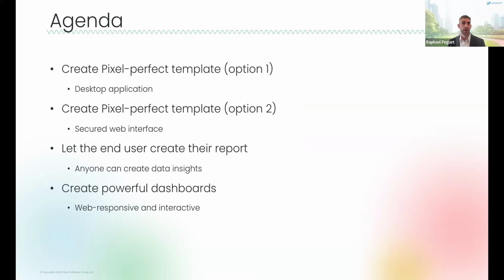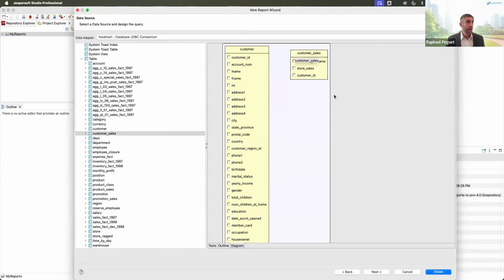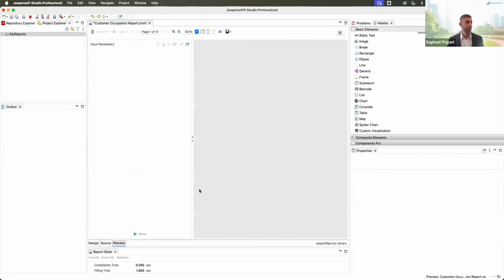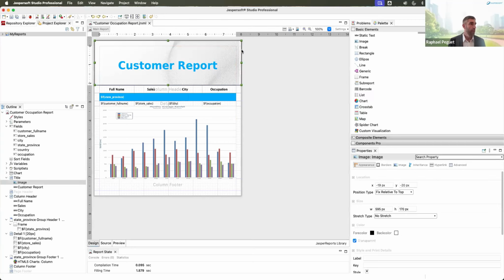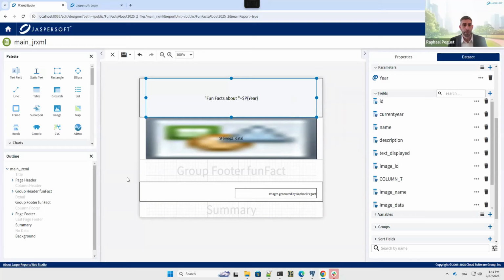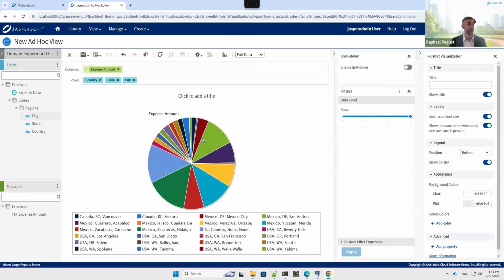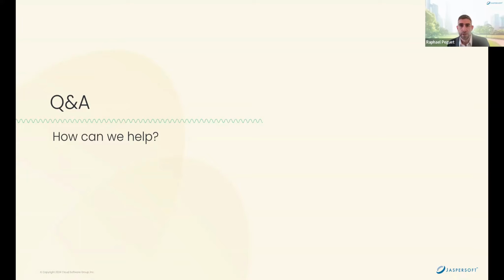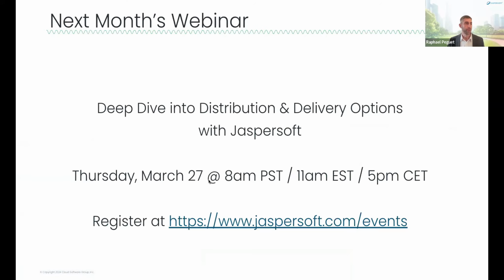Deep Dive into Dashboards and Report Design Using Jaspersoft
In this webinar, we showcase how easy it is to create stunning reports and dashboards with Jaspersoft, no matter your technical skill level. From printed PDFs to fully interactive reports on the web, as well as responsive and attractive dashboards, Jaspersoft empowers you to build pixel-perfect reports and dashboards, with the flexibility to handle any volume, format, or security requirement.

We walk you through our suite of tools, from drag-and-drop dashboards to powerful report designers, and demonstrate how to:
- Build dashboards in minutes with existing components
- Effortlessly embed reports and dashboards into your applications
- Utilize templates to jumpstart your report development
- Customize the look and feel of your reports to match your brand